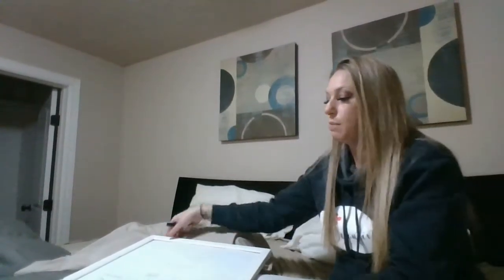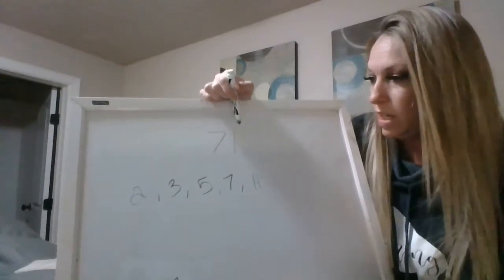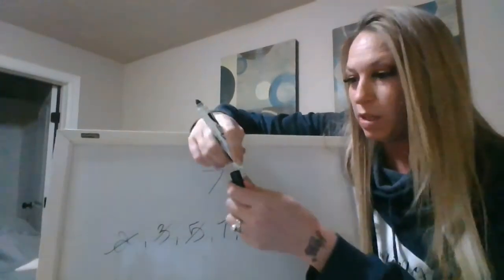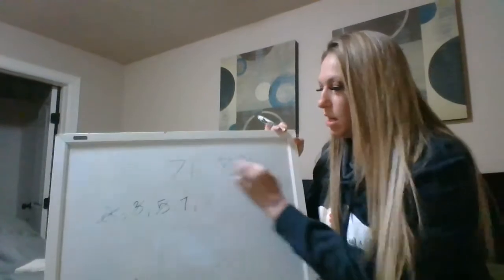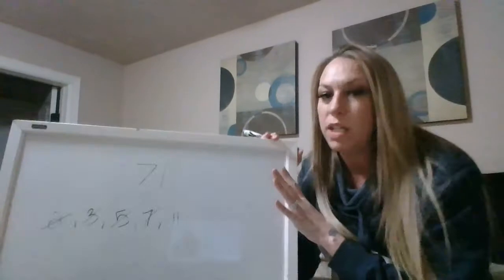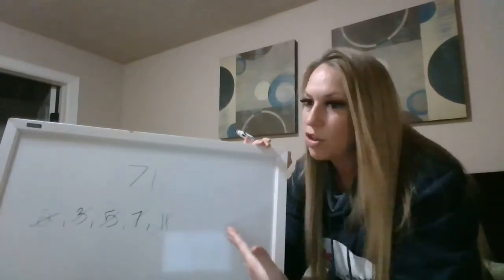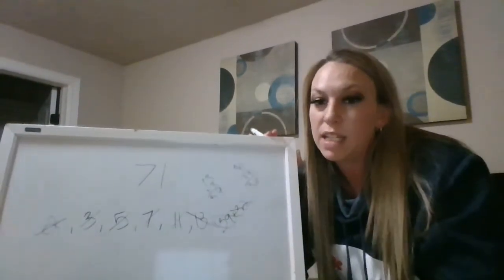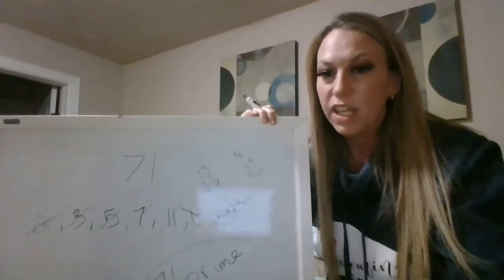Untitled: Jan 31, 2020 7:32 PM